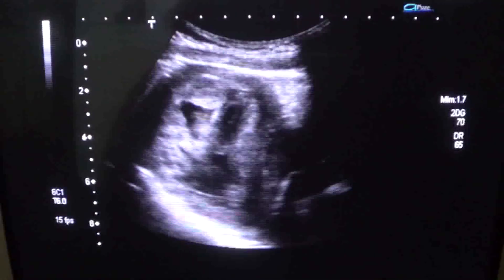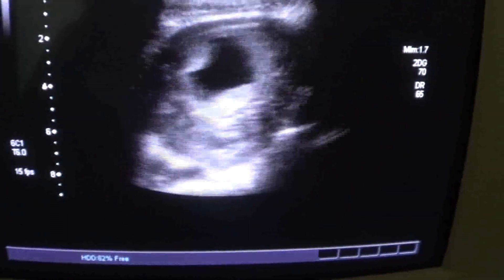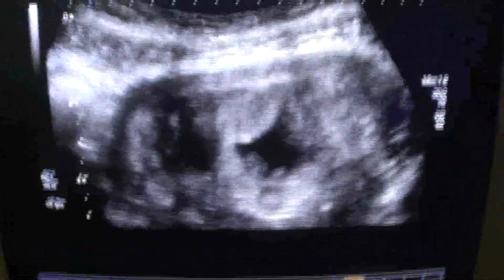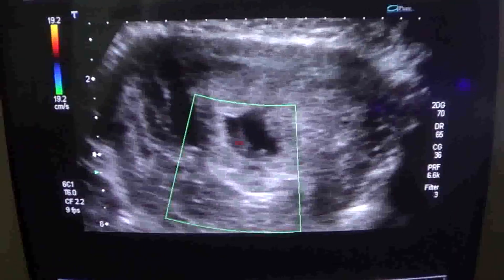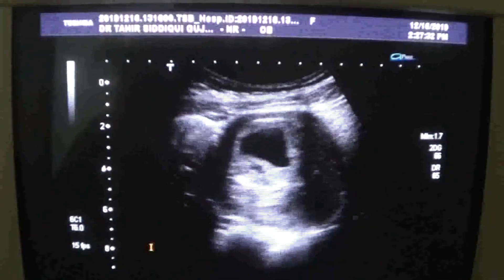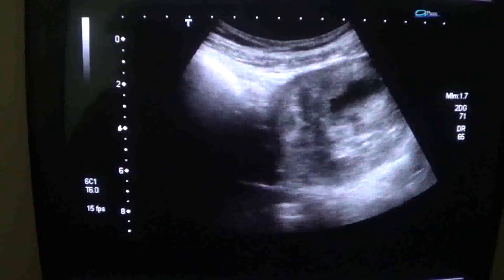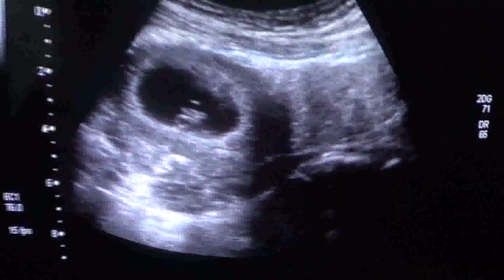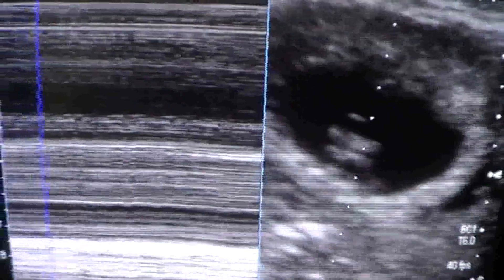SUBCHORIONIC BLEED in a TWIN pregnancy